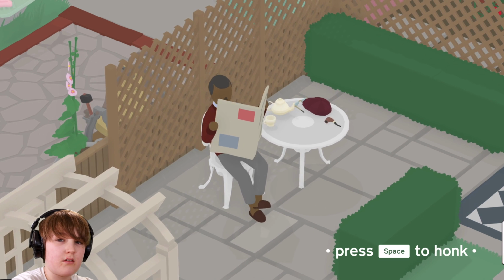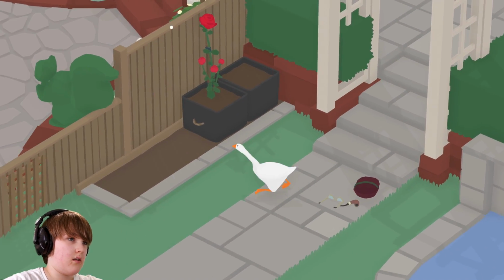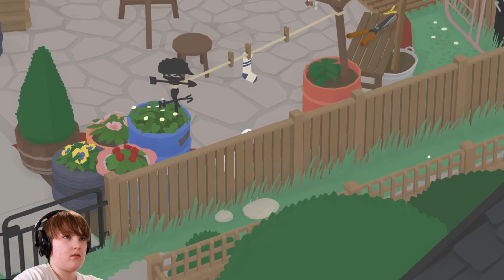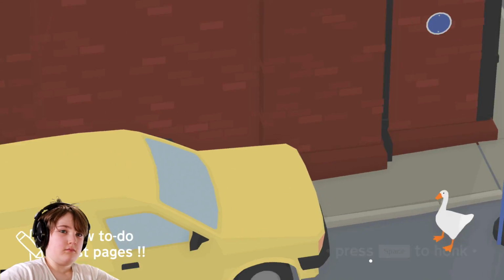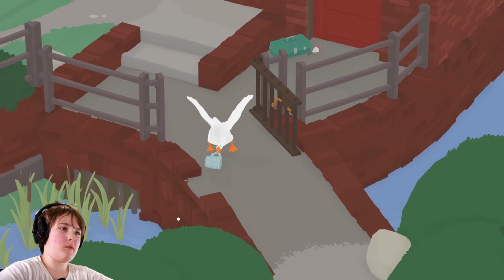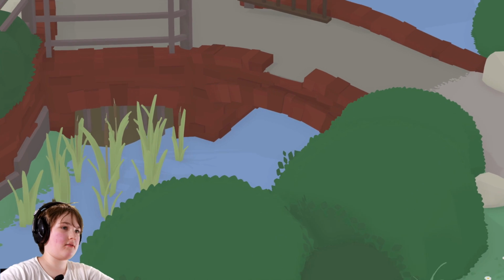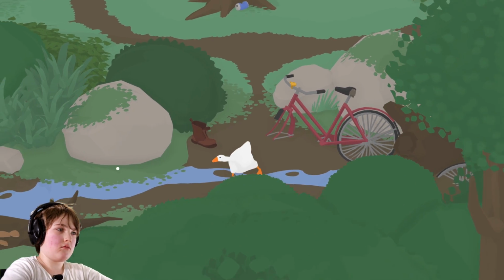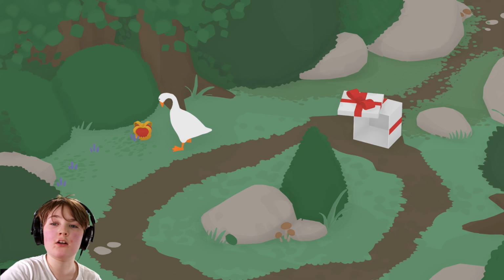Untitled Goose Game - BACK GARDENS AND PUB TO-DO LIST!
Untitled Goose Game - BACK GARDENS AND PUB TO-DO LIST! This video i finished Untitled Goose Game while completing all the things in every single to-do list!